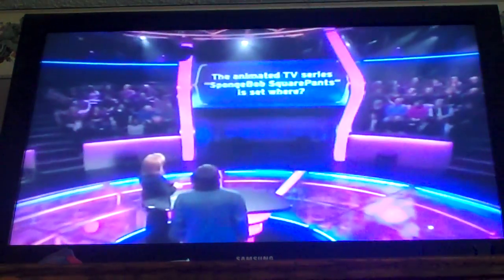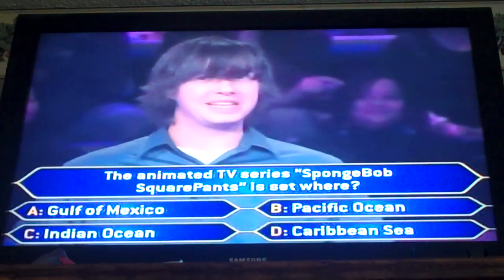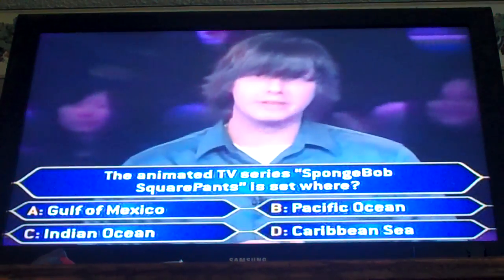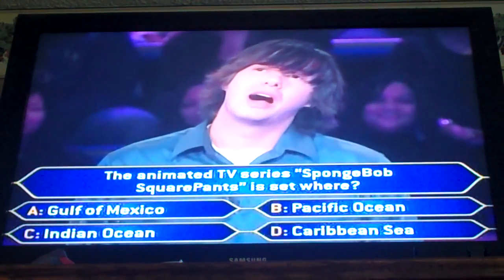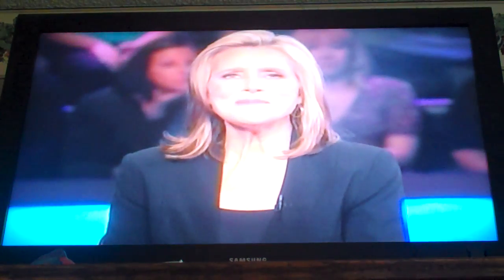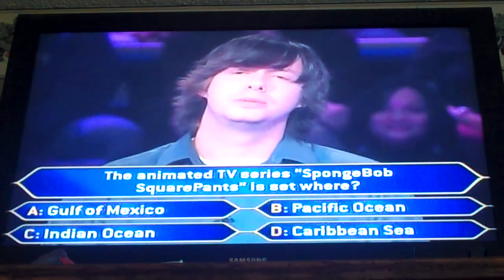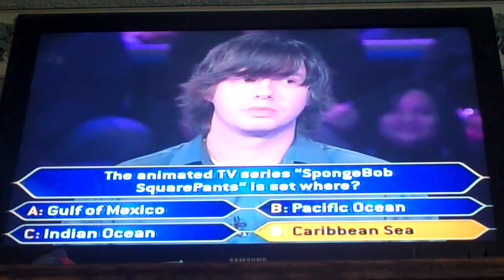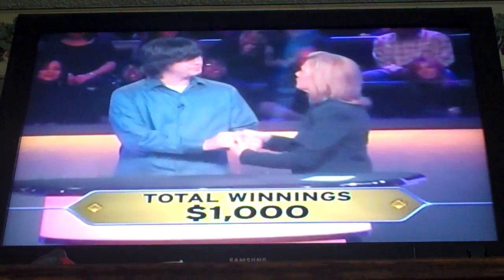SpongeBob Question On Who Wants To Be A Millionaire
Sadly he did not get the right anwser.